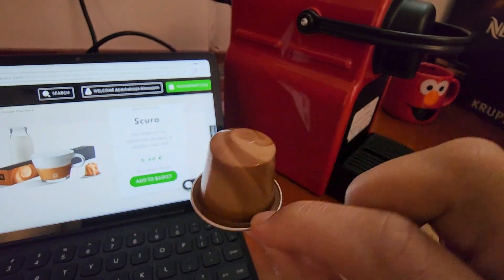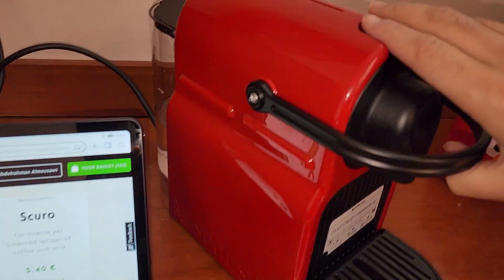SCURO Nespresso Original Line Coffee Capsule Review Taste 🤎☕️